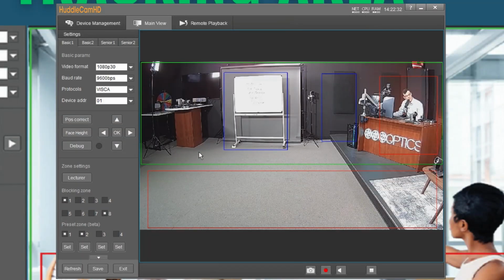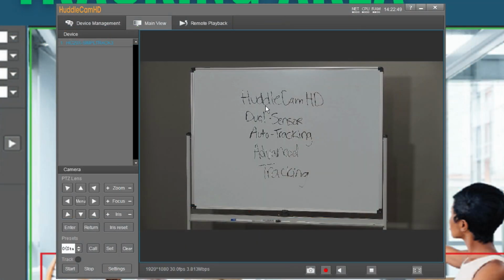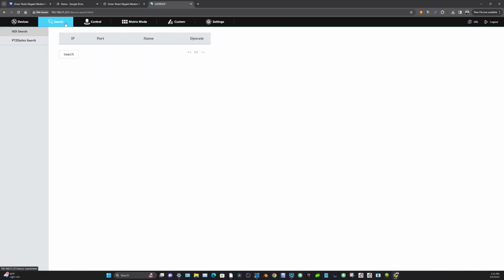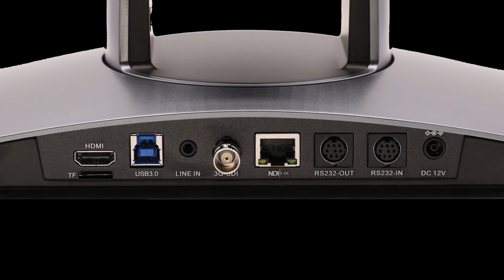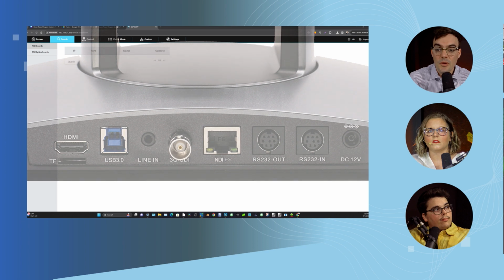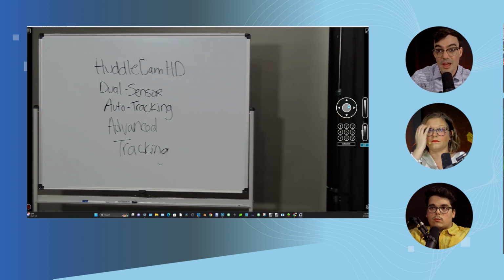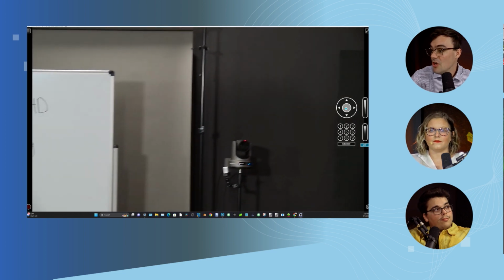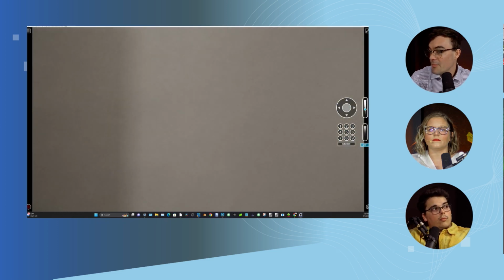SimplTrack3 - Controlling Camera with SuperJoy Joystick